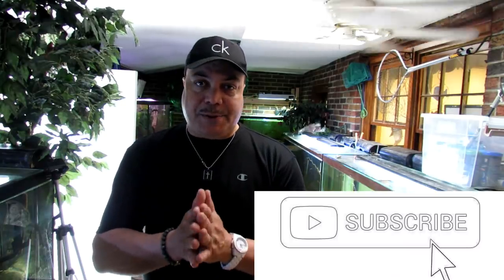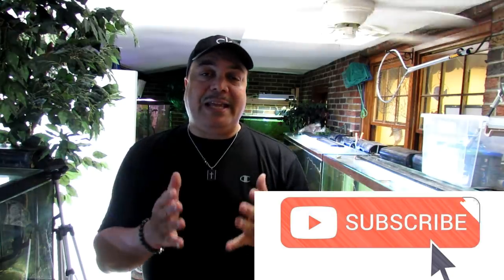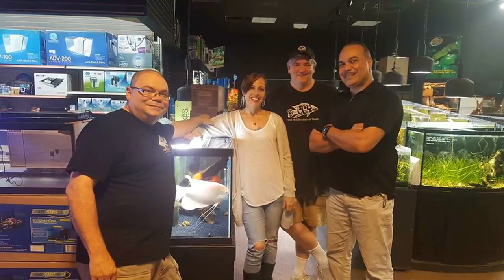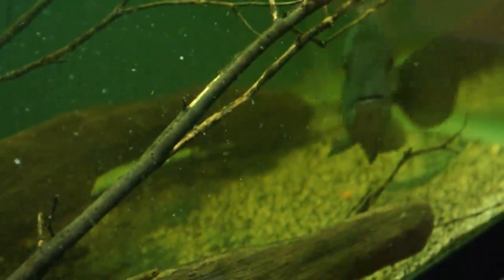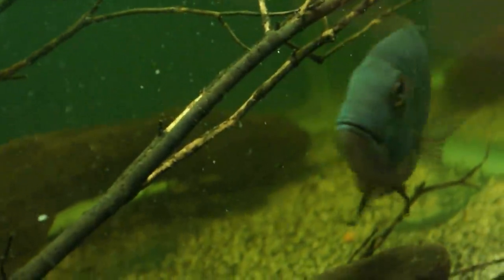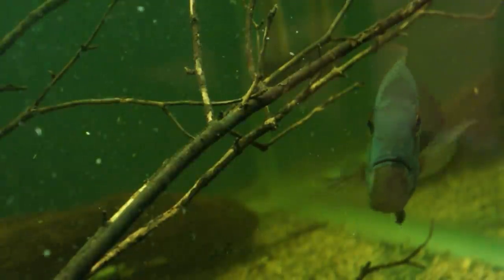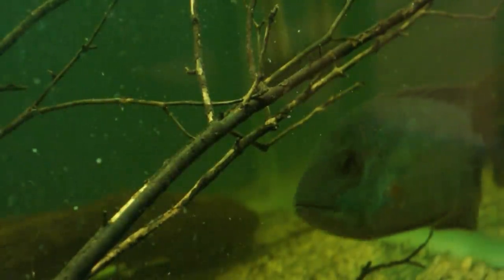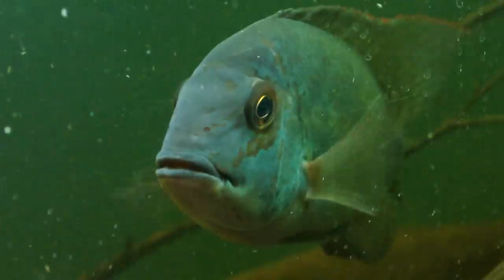The Forgotten Cichlid- True Parrot Cichlid (Hoplarchus psittacus)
Google "Parrot Cichlid" and you won't get info on the "TRUE" parrot cichlid.  NO!  You get information on the hybrid cichlid the Blood Parrot cichlid.  Unbelievable!  Today we discuss the forgotten cichlid the Hoplarchus psittacus or TRUE parrot cichlid!